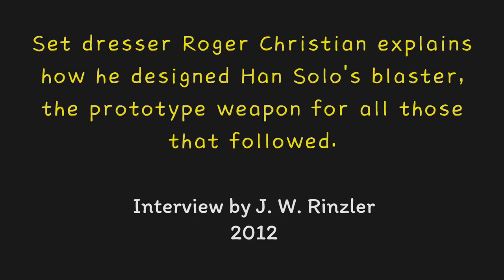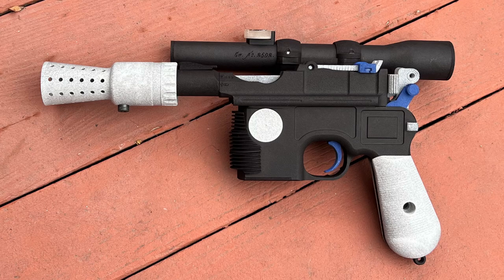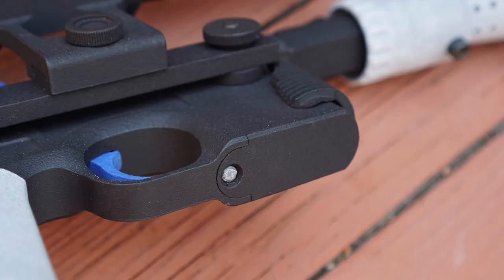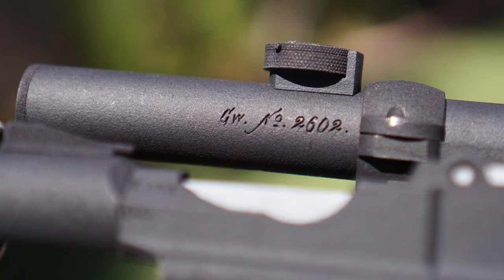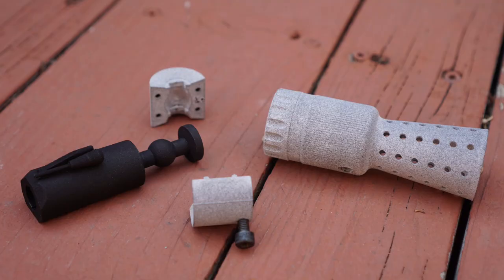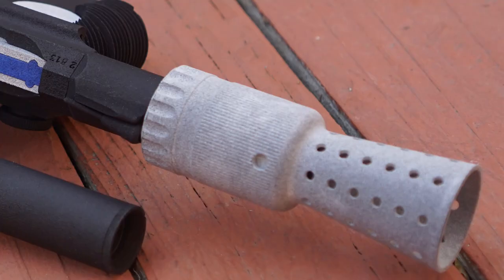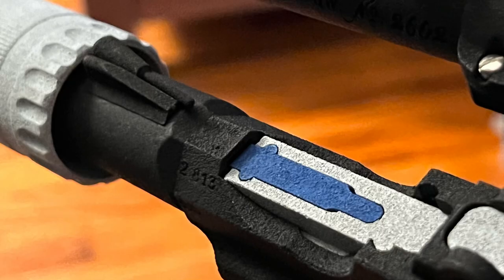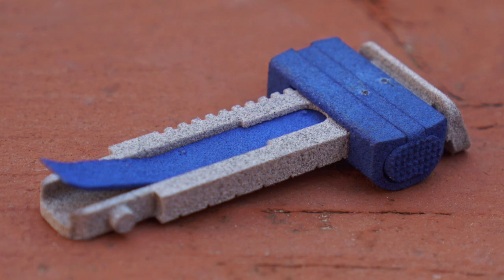Roger Christian - Han Solo's blaster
Set dresser for 1977 film “Star Wars” Roger Christian explains how he designed Han Solo's blaster, the prototype weapon for all those that followed.

Interview by J. W. Rinzler
2012

Featured in this video is a prop replica meticulously re-created by John Miller
Follow on Instagram  @BeYourOwnScoundrel